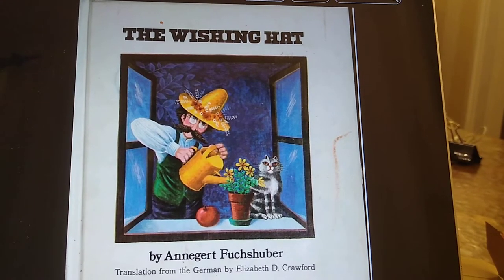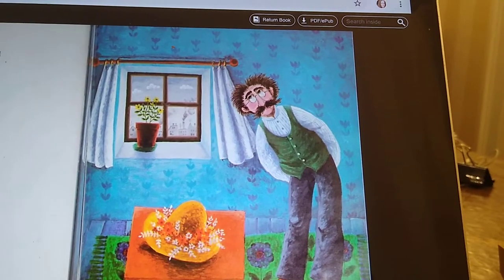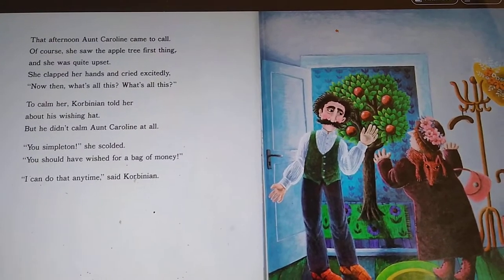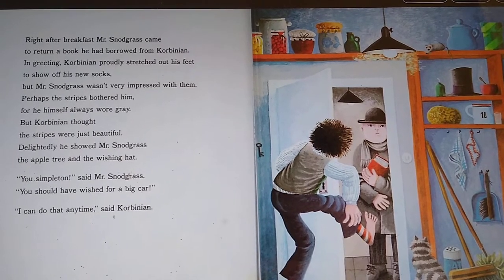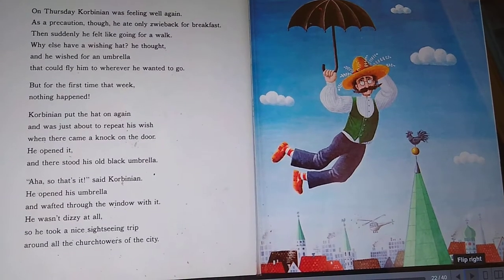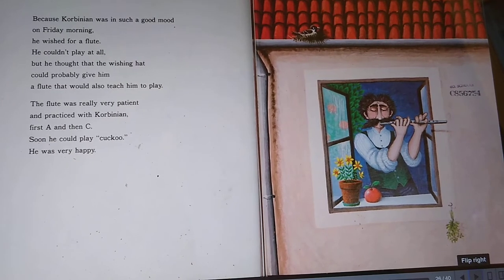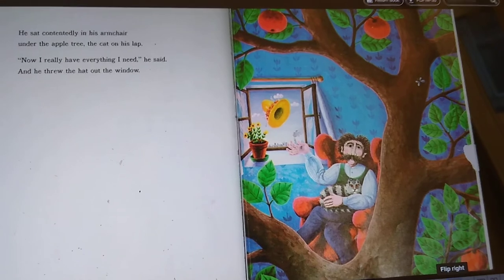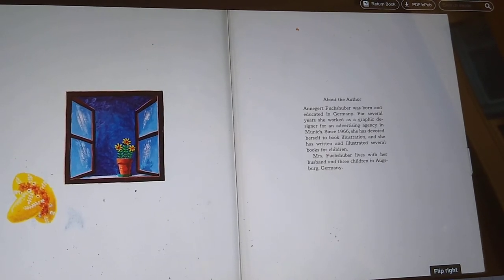The Wishing Hat version 2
This second version of The Wishing Hat displays the illustrations alongside the text.